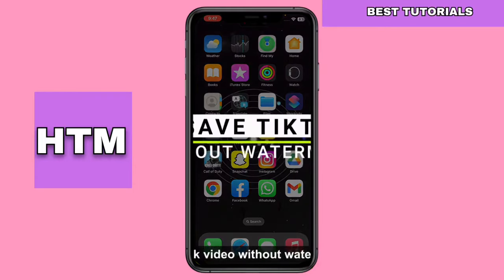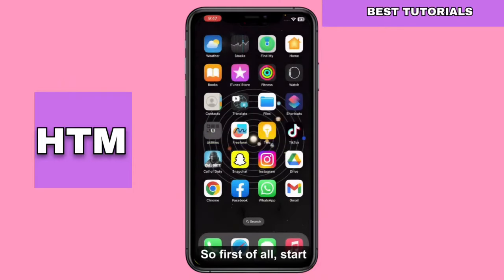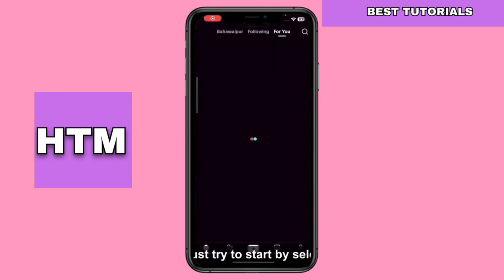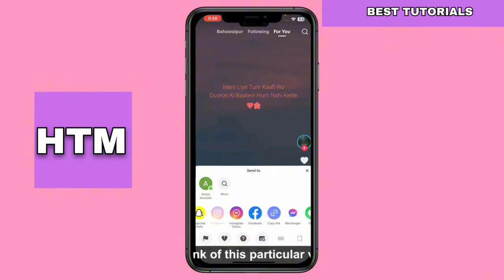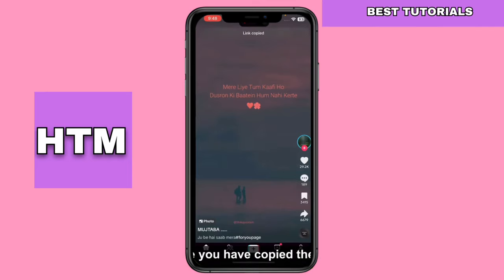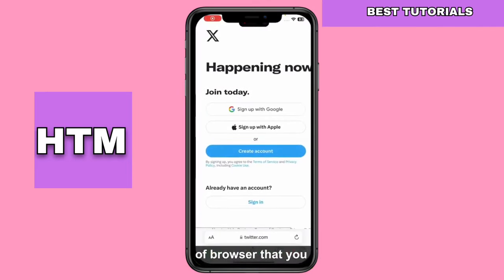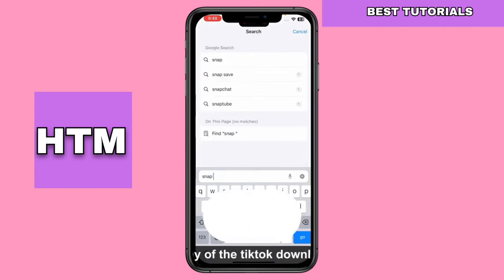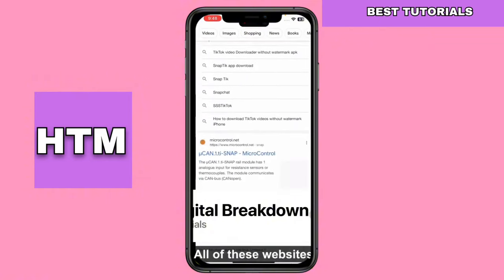How to download TikTok video without watermark in 2024 (Step by Step)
In this how to download tiktok video without watermark tutorial video you will learn how to download tiktok video without watermark dropshipping and how to download tiktok creative center video without watermark as well ashow to download tiktok video without watermark in iphone and how to download tiktok videos without watermark and how to remove tiktok watermark. In this tutorial video on downloading TikTok videos without a watermark, you'll learn how to download TikTok videos without a watermark, including those from the Creative Center, and specifically on dropshipping. The guide covers steps for downloading TikTok videos without a watermark on an iPhone, providing insights into the process and addressing how to remove the TikTok watermark. Follow the step-by-step instructions for efficiently downloading TikTok content without watermarks.